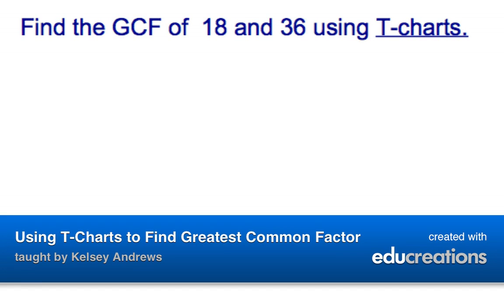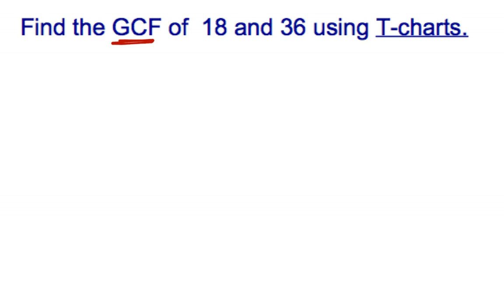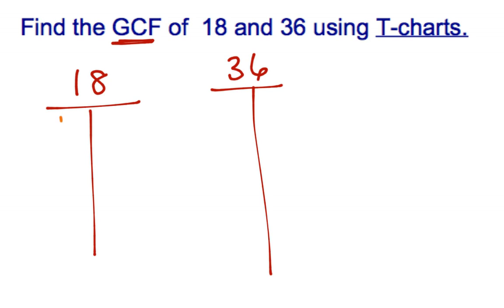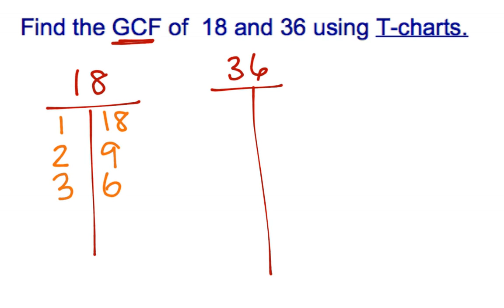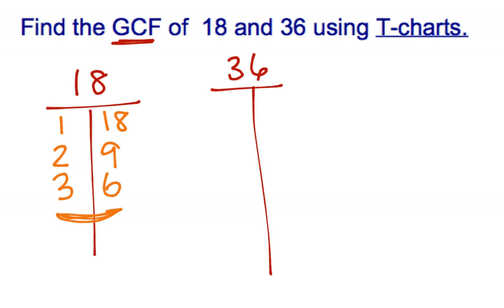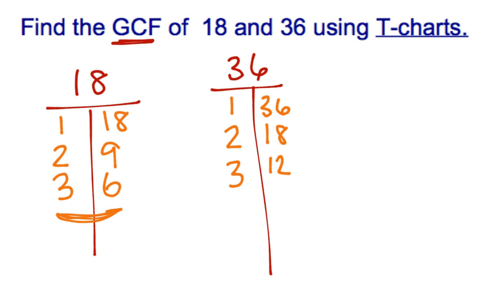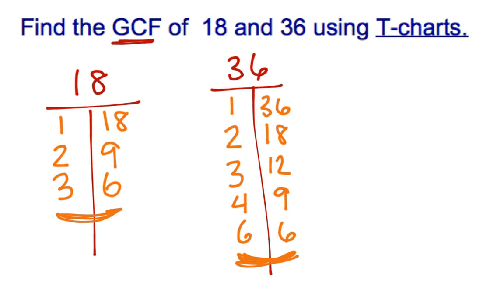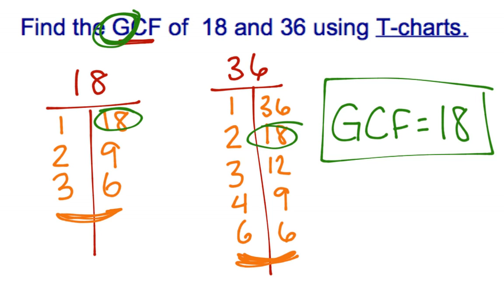Using T-Charts to Find Greatest Common Factor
A look at finding the greatest common factor by using t-charts. View more lessons